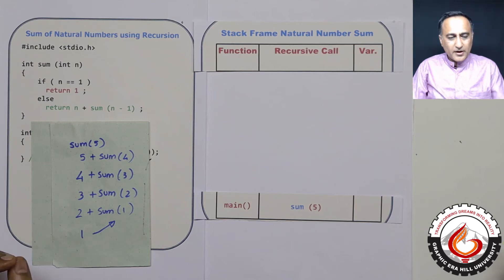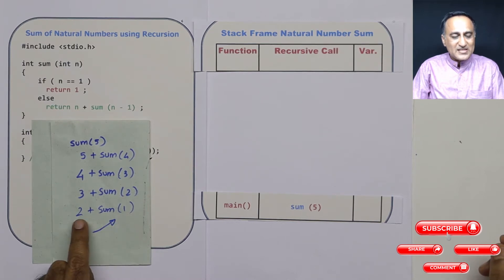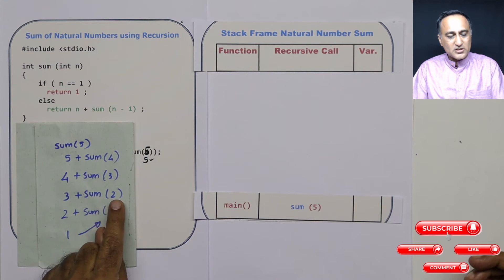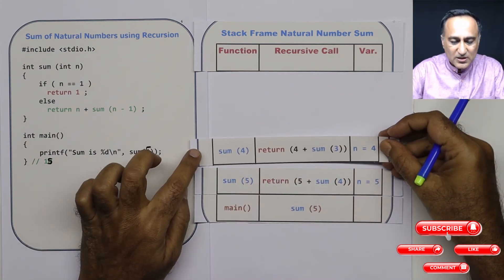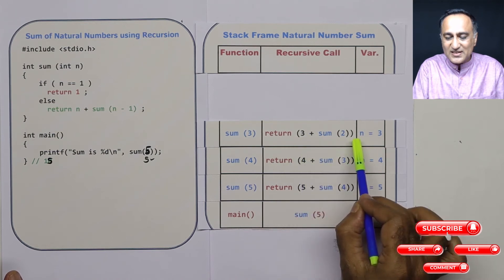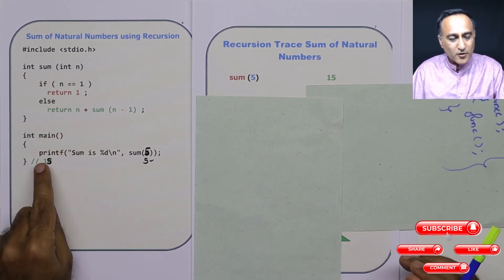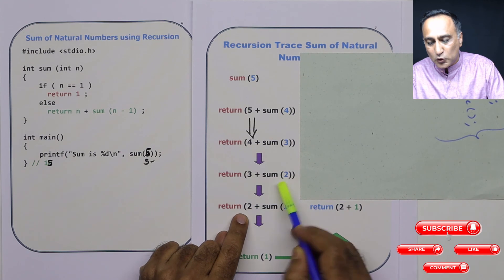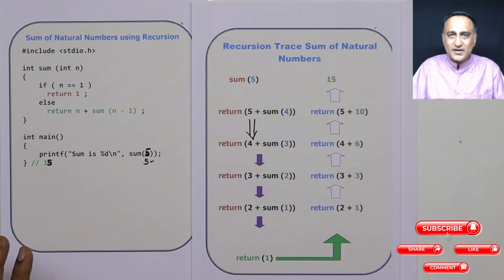RECURSION Concept via Sum of Natural Numbers